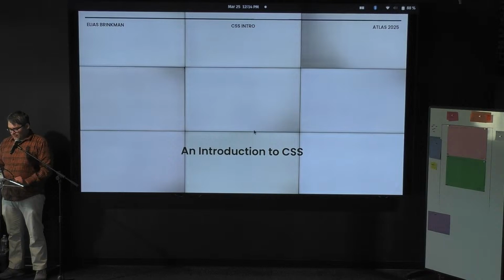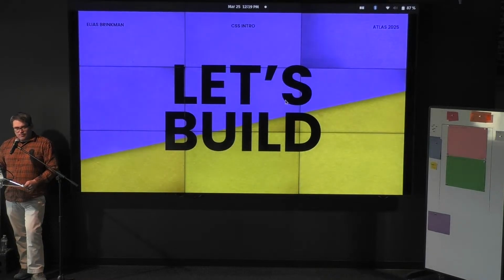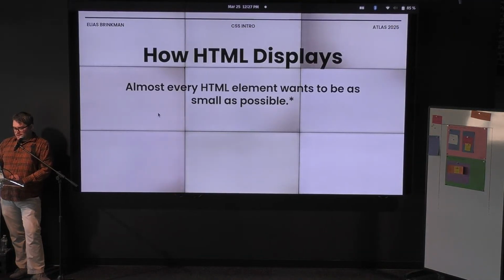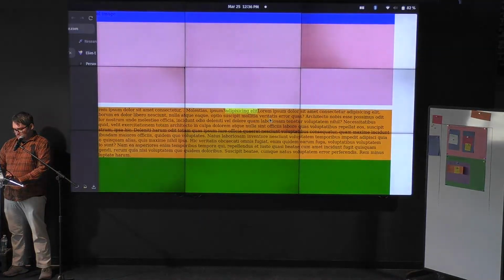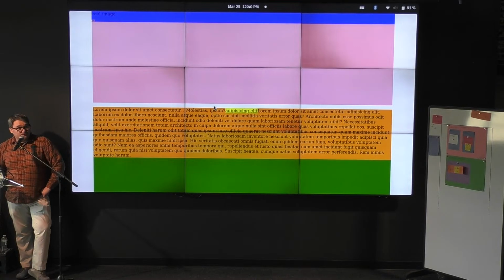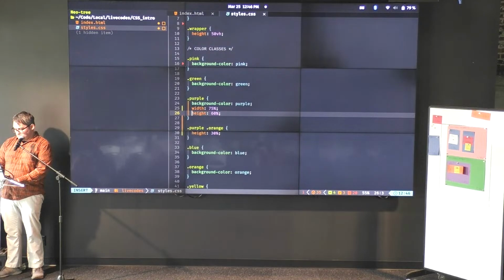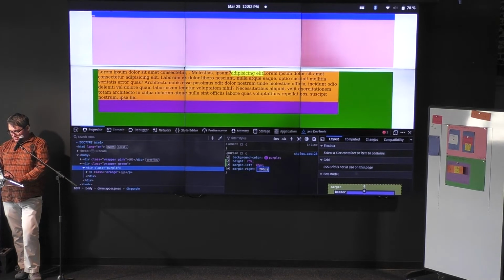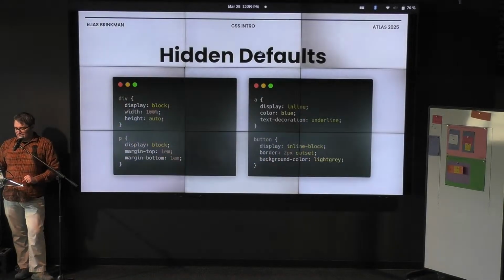Tutor Talk - CSS w/ Eli B.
Learn about CSS from Eli Brinkman, one of our Student Tutors here at Atlas School!